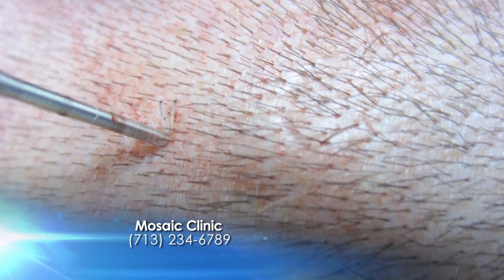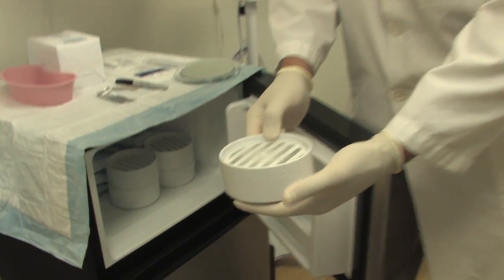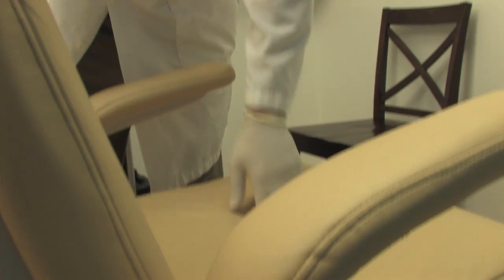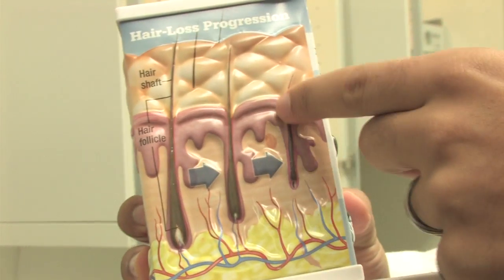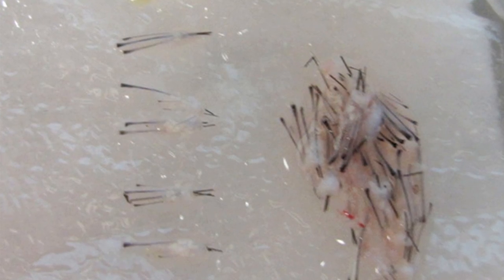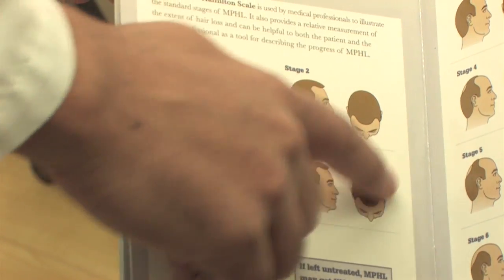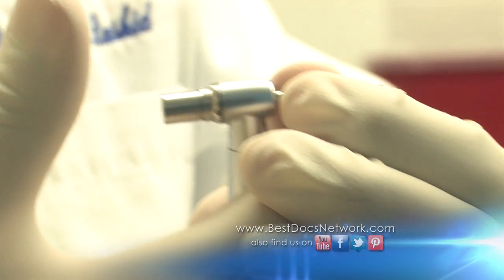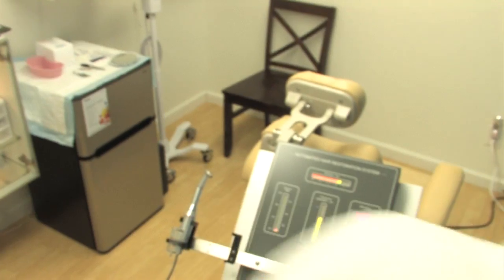FUE Hair Restoration with Dr. Rashid Rashid on the Best Docs Network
Houston Hair Restoration Specialist Dr. Rashid Rashid from the Mosaic Clinic talks about the science behind the FUE (follicular unit extraction) treatment.